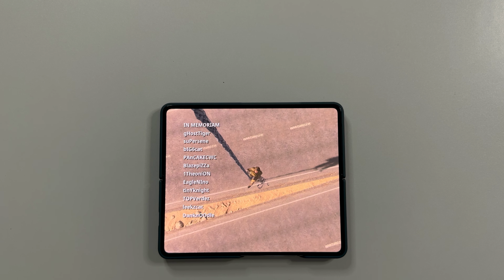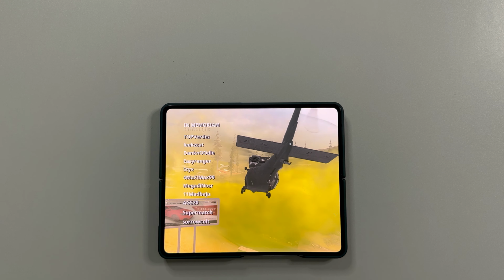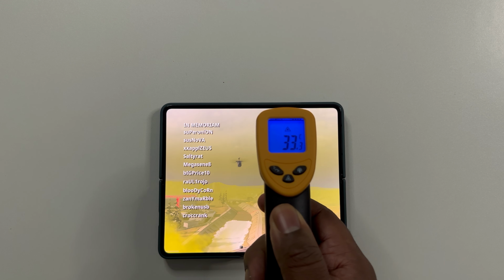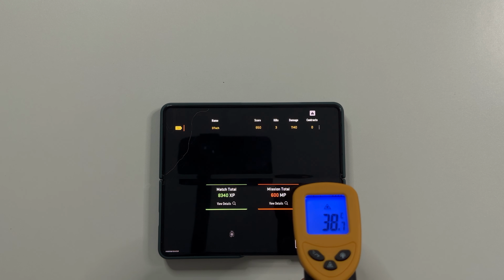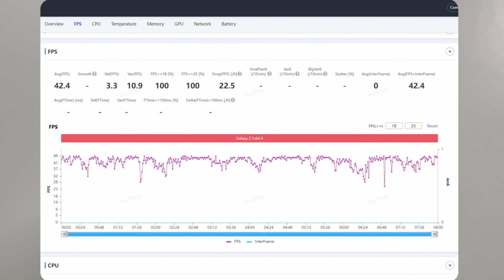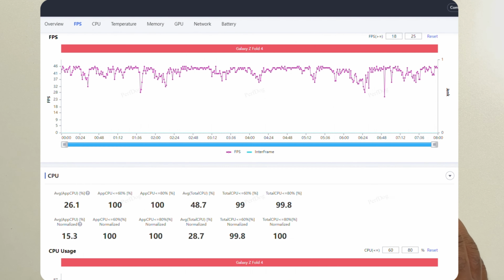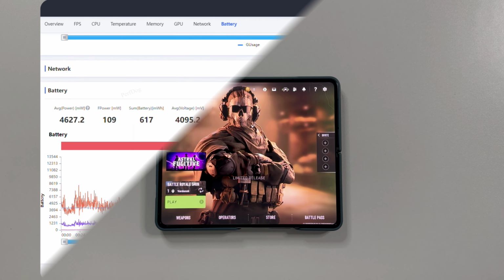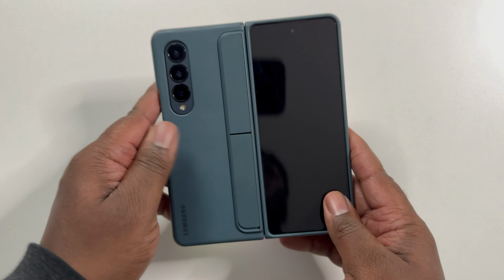Warzone Mobile FPS Test on ANDROID...Is it OPTMIZED!? | Galaxy Z Fold 4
The testing device is Galaxy Z Fold 4

Device Information and Test Overview (0:00)
Warzone Mobile Beta FPS Test (0:32)
Peak Temperature (6:51)
FPS + Power Consumption Avg (7:21)
Conclusion (7:48)